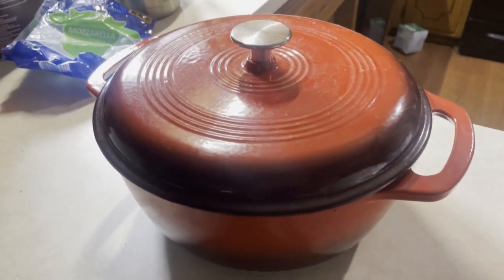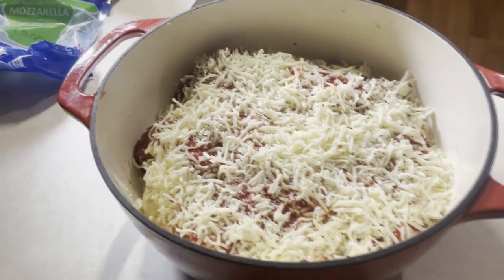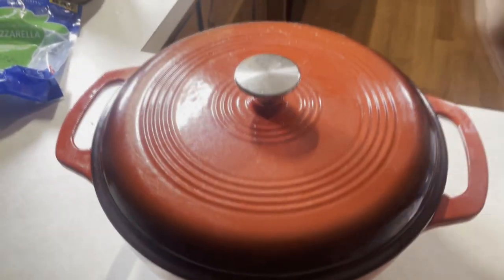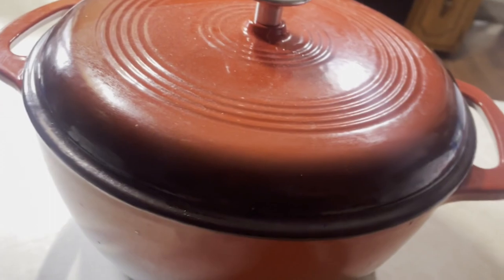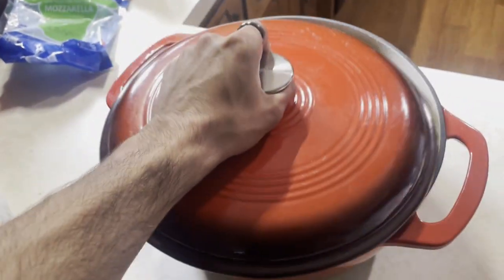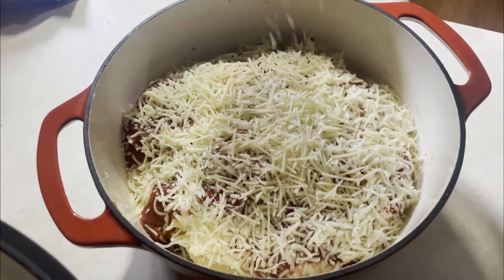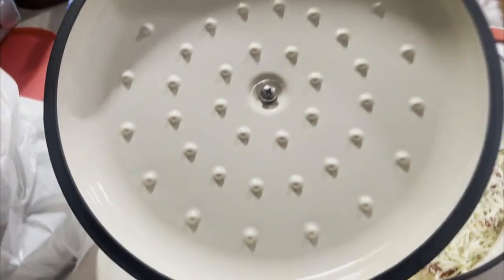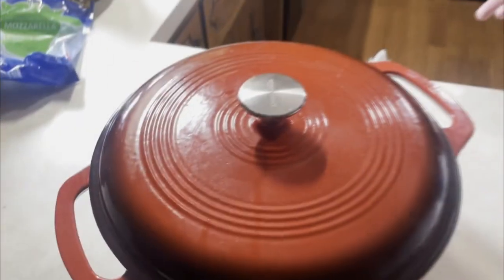The Best Dutch Oven For Cooking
Looking for a durable and versatile Dutch oven that won't break the bank? Look no further than the Amazon Basics Enameled Cast Iron Covered Dutch Oven in Red!

In this video review, we'll take a closer look at the features and benefits of this 6-quart Dutch oven, including its sturdy construction, easy-to-clean enamel finish, and versatile cooking capabilities.

Whether you're a seasoned chef or just starting out in the kitchen, the Amazon Basics Enameled Cast Iron Covered Dutch Oven is a great investment for any home cook. So sit back, relax, and join us for this in-depth review of one of the best Dutch ovens on the market today!